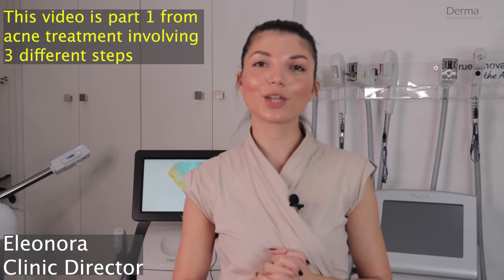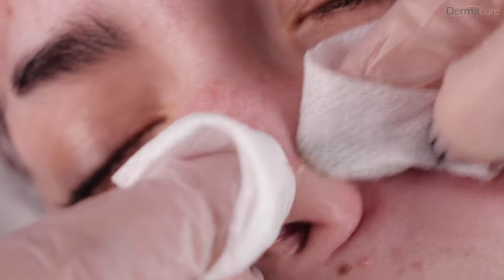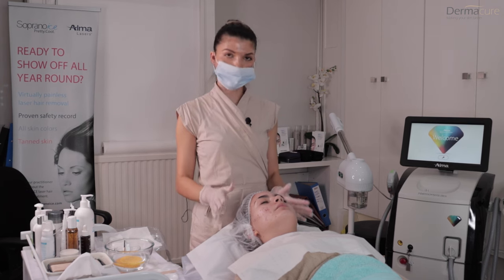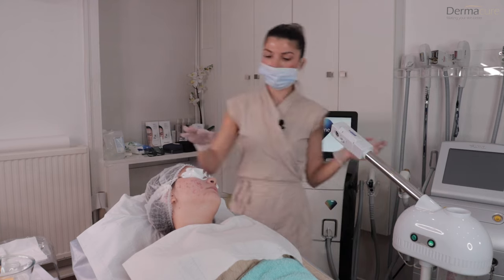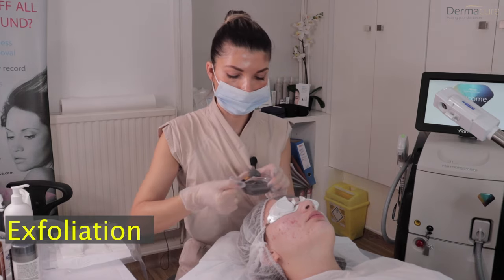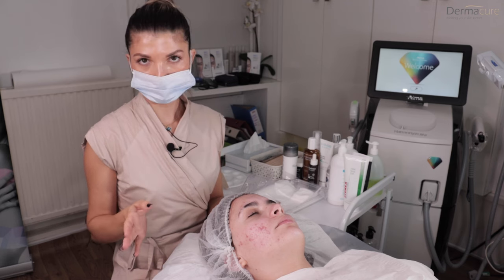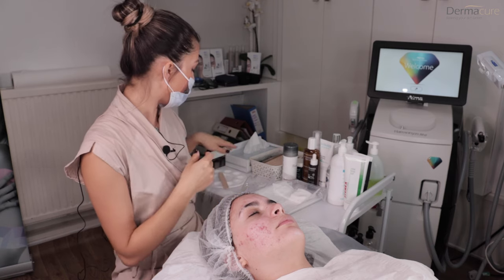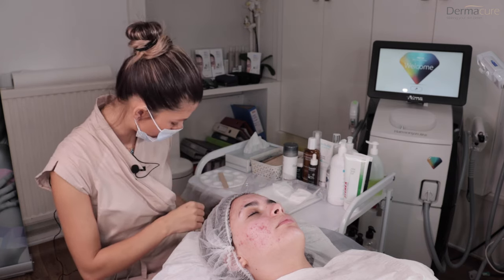Comedones Extraction- Part 1 of the best acne treatment, before and after pictures included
Dear everyone, in this video I am performing facial steam and comedone extraction ( blackheads and whiteheads). It is important to follow the correct steps and make sure the area is sterile. This is the first part of a treatment involving 3 different steps ( steam and extraction, laser for acne and also skin peel)
I am so excited to show you how I do that. That is our signature acne treatment I have designed at Dermacure and I am so happy I can share it with you all. The treatment is super effective for acne, and I have included before and after pictures of my client just 2 weeks post-treatment.

Acne is a disorder of the skin sebaceous gland, making it produce uncontrollably sebum, so the forming of comedones ( blackheads and whiteheads ) is unavoidable. If you do not extract them they will turn into acne.